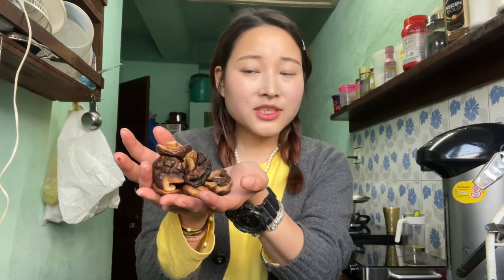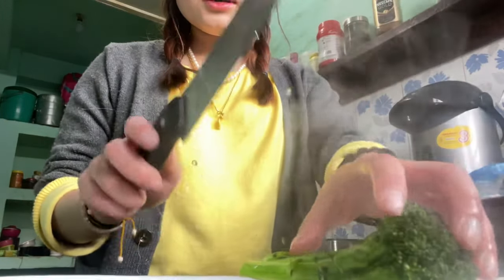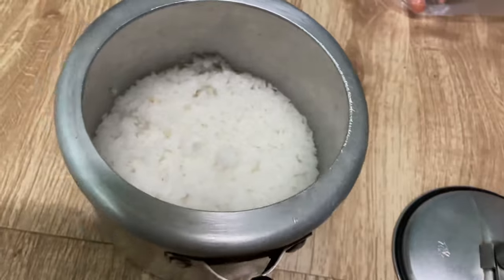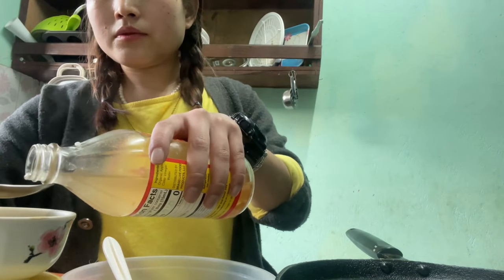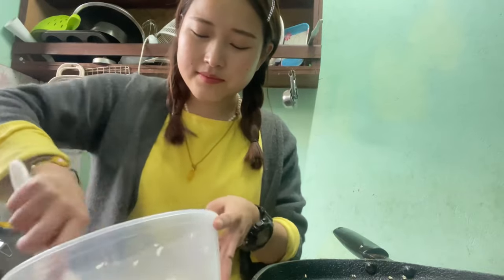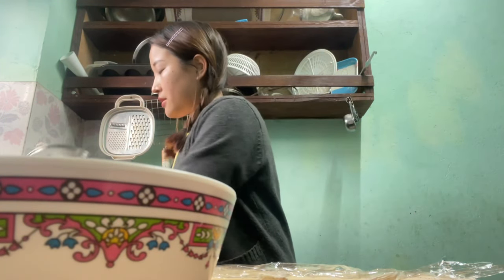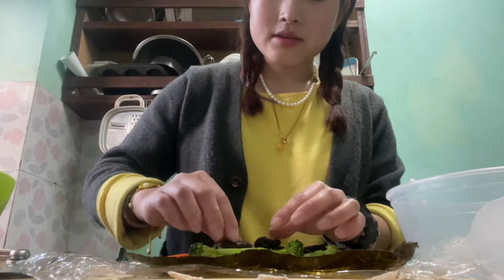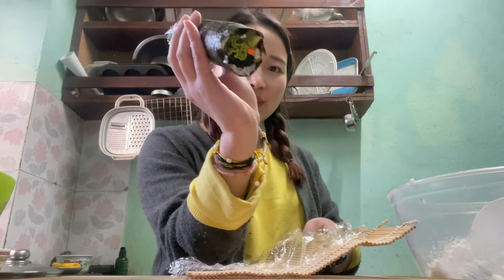Sushi at home l cooking | Bhutanese